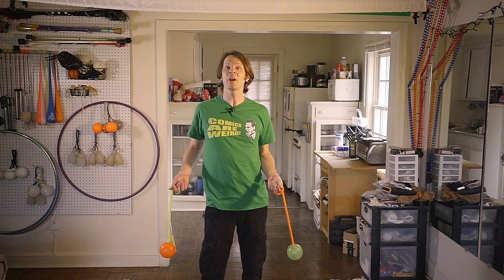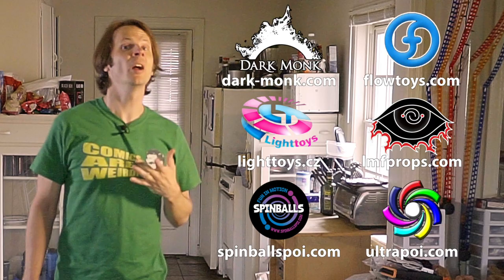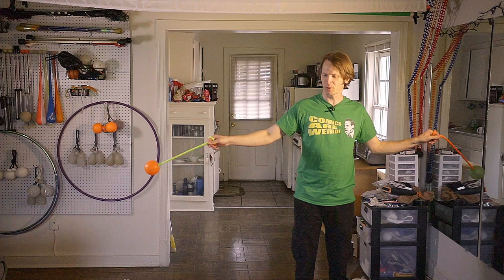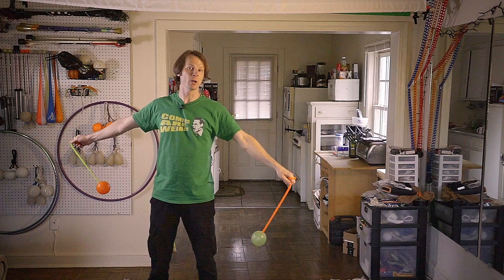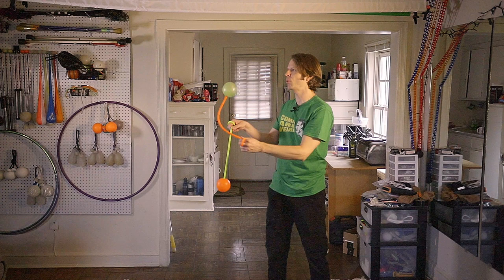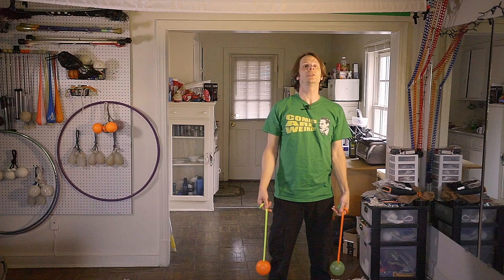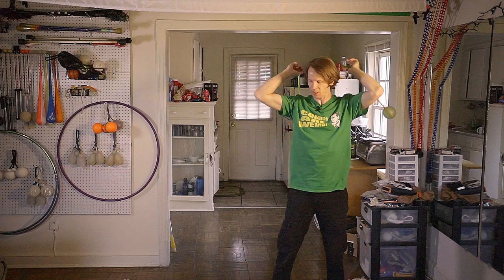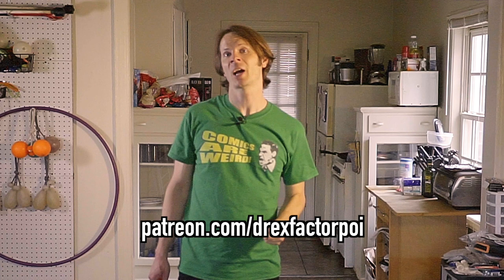Beginner Poi Choreography Tutorial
Cap off week 7 of my quarantinecontent with this tutorial on a piece of beginner poi choreography that utilizes many of the tricks we've been working on for the past few weeks. Bring together all those poi tricks you've been working on to figure out basic poi transitions that will help you learn to flow. Start with my choreography and see where it takes you!

A huge thank you to this month's Flow Supporters:
Brian Burg
LiHao Zhang
Clayton Burke
Daniel Popescu
John Gruber
Ben Reynolds
Mark Carnes
Pascal Buder
Aric Allen
Brandi Hine
Dawn McCrink
Graham VanBenthuysen
Lauren Pontbriant
Koen Maryns
Iain Farrell
Angelo
Sarah Grimsley
Graham Williams
Mary L Reichel
Aaron Siladi
Matt Schmidt
William David
Mikey
Carmen
James A Hughes
Anna Gerus
Antonio Zyx
Hannah Boler
Chase kristiansen
James Chavez
karina
Amber
Warren Woodriffe
Austin Zetting
Elizabeth Phillips
Libby
Taylor
Kathleen Griswold
Spinsconsin
Helenah
Russell Paac
IReverend Brainskan
Finn Bell
jimid
Brandon Hanlin
Flowfests
Kate Farah
Matthew Riordan
Noah Harasz
molly ferrer
Jim Martin
Jeremiah Johnston
Arnica
Sterling Bishop
Karen Jane
JAK Bunny
Elizabeth Ellis
Fikret Manoglu
Brian Huddleston
Jack Taylor
Nathan Kirschman
Ádám Bakó
Mike Corelli
Aaron Freeman
Michael LaHood
Laura Conner
Donler
Alex Ciminian
David
Gust Wittevrongel
Po Ting Chen
Flow Mayhem
Alexis Krohn
Kelly King
Kerry Jones Photography
Kimmie Cherry
Silver